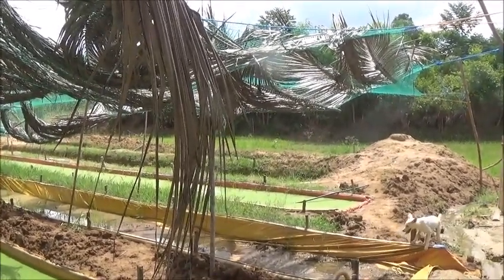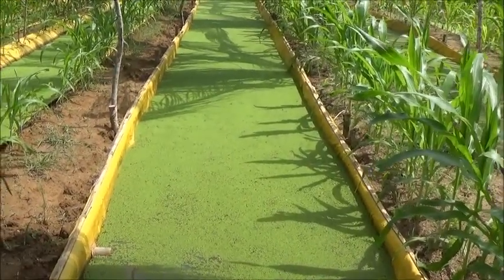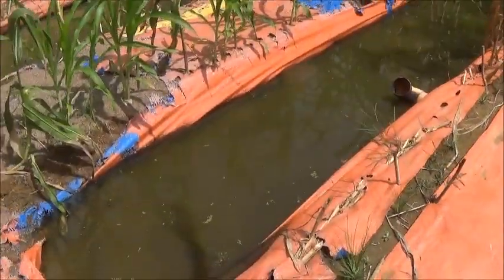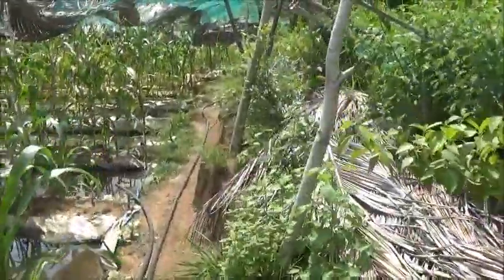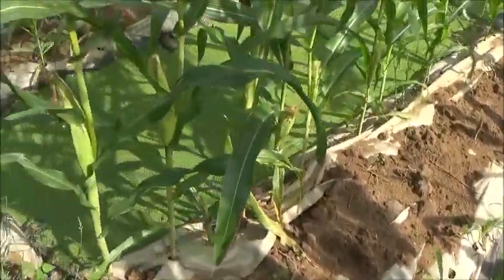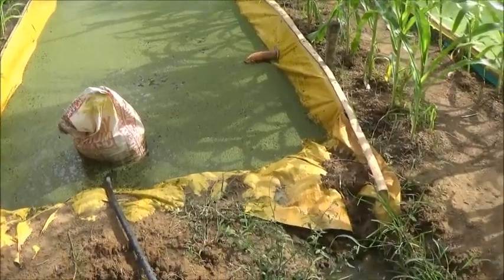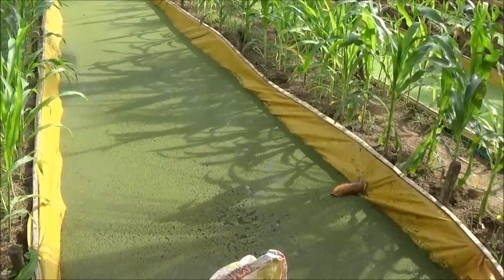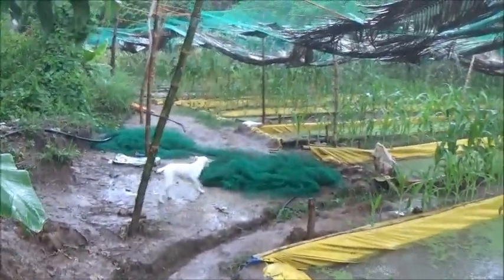Azolla Pit Progress 8/17/20